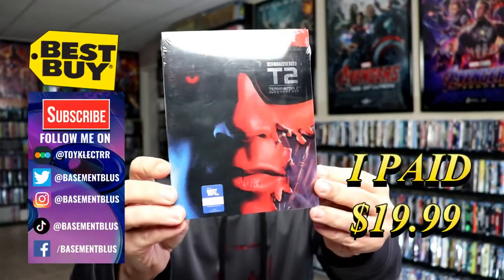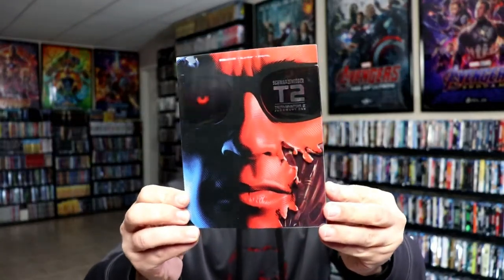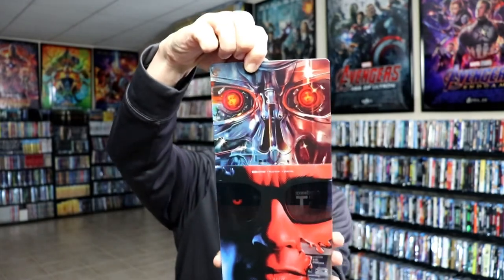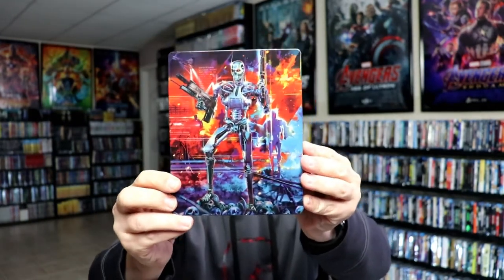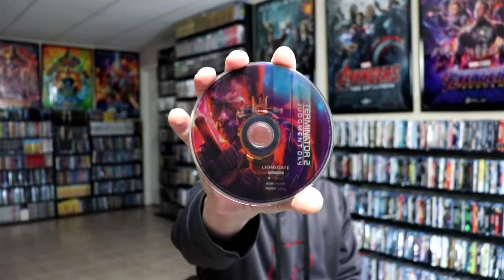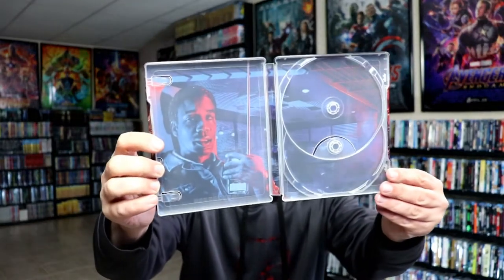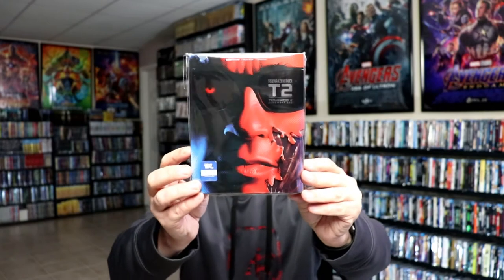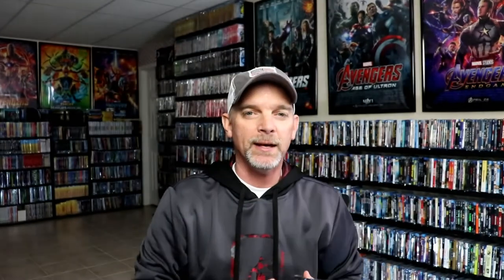Terminator 2: Judgement Day 4K Ultra HD Best Buy Limited Edition Steelbook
Check out the Terminator 2: Judgement Day 4K Ultra HD Best Buy Limited Edition Steelbook!

Add the 4K Ultra HD to your collection
Add the Blu-ray to your collection